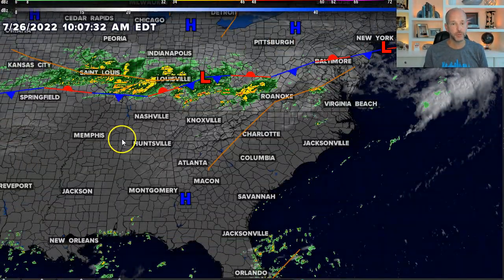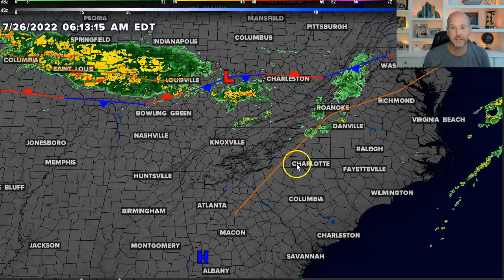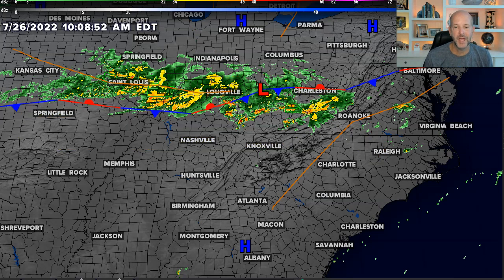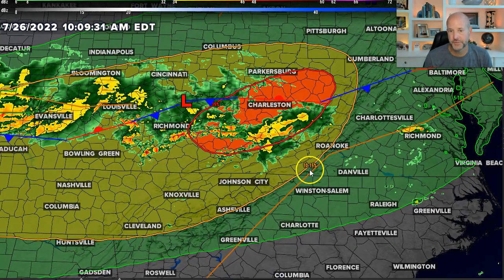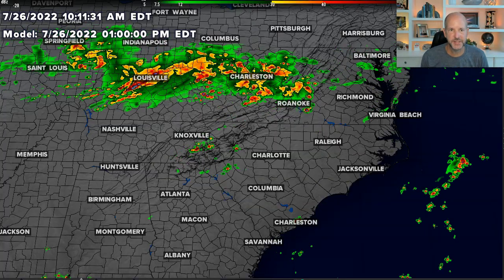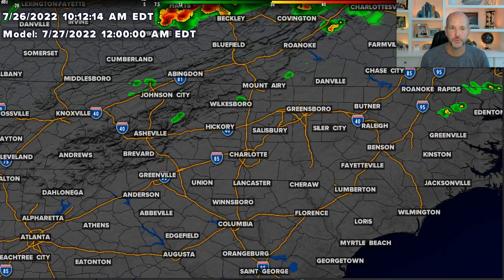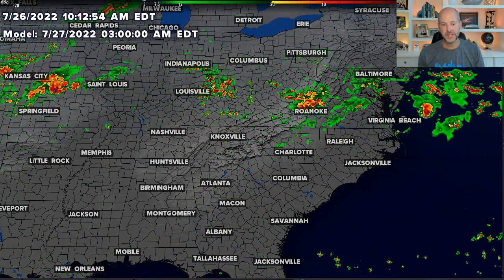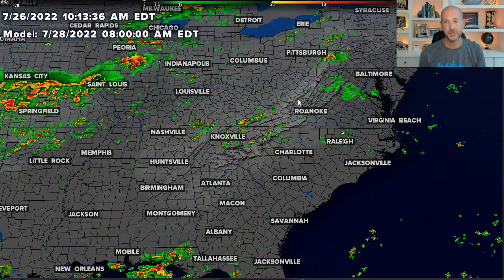Scattered heavy downpours and some could be severe: Brad Panovich VLOG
Tuesday wx vlog 7/26/2022: Scattered heavy downpours and some could be severe today. The stalled front to the north will help kick off more late-day thunderstorms.